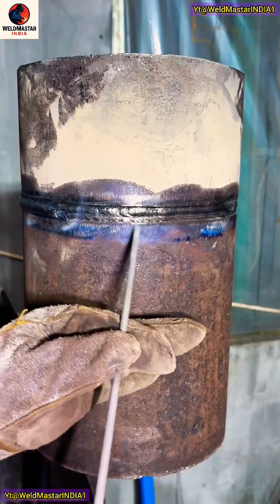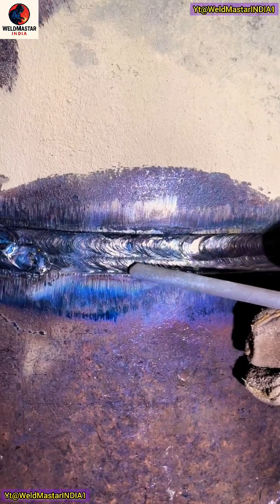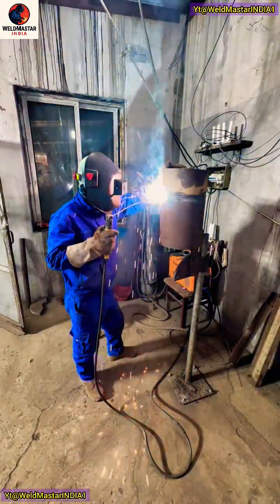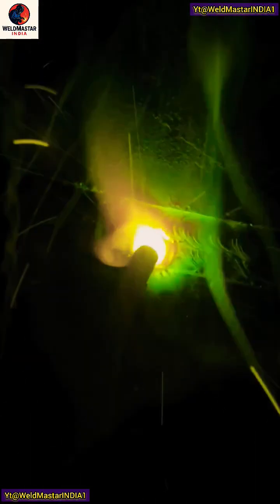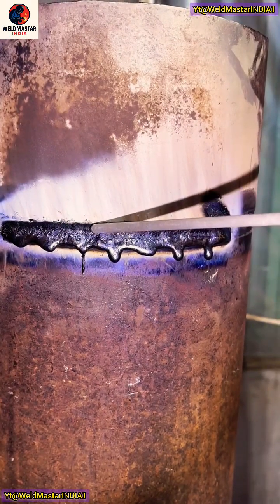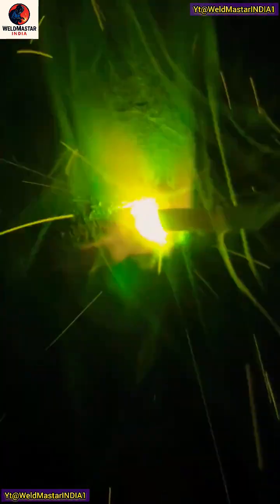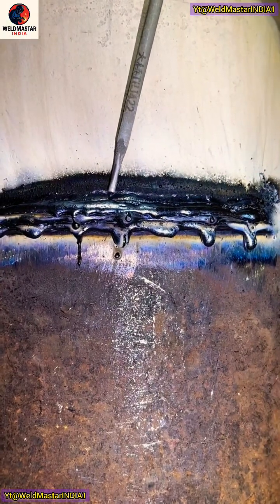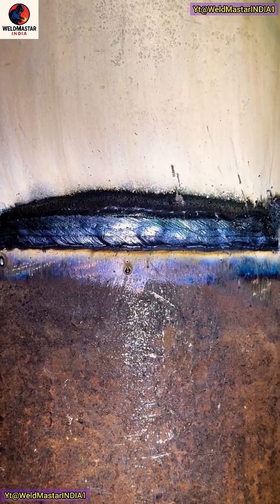2G Horizontal Welding Tutorial | Master Stick Welding with E7018Rod 💪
🔥 Learn 2G Horizontal Welding with #12 Rod – Step by Step Tutorial 🔥

Master the 2G horizontal weld like a pro! In this short tutorial, we cover:

Proper rod angles and hand positioning

Arc control and motion technique for smooth, even welds

How to avoid slag inclusion between passes

Step-by-step first pass and cover pass techniques

Perfect for beginners and experienced welders looking to improve their stick welding skills. Watch closely and apply these tips to get clean, strong, and professional welds every time!